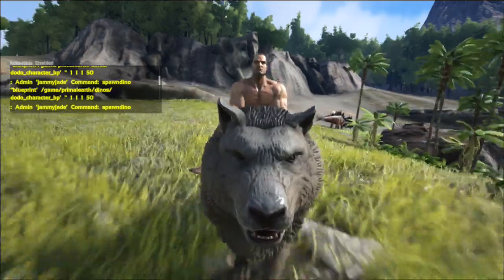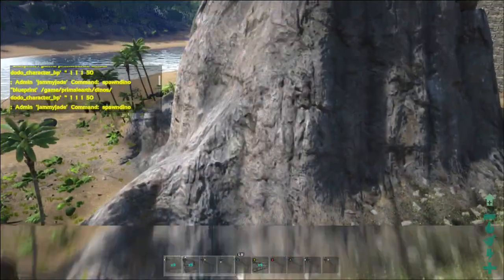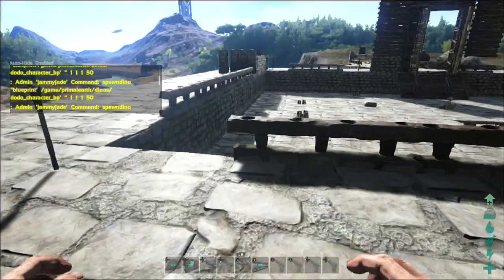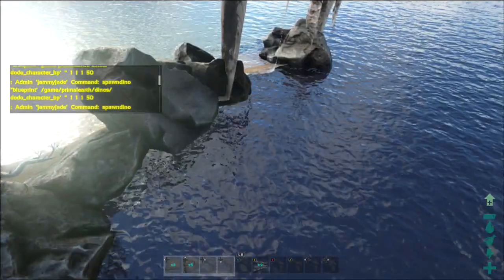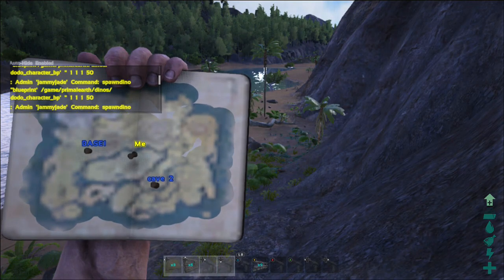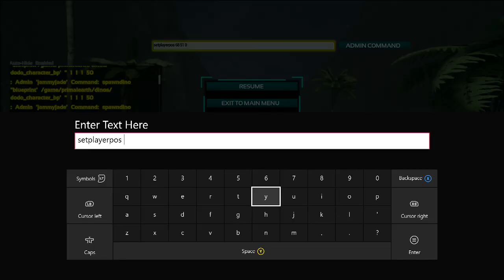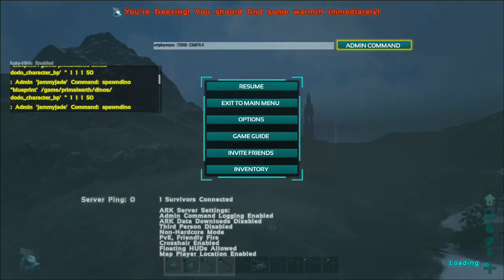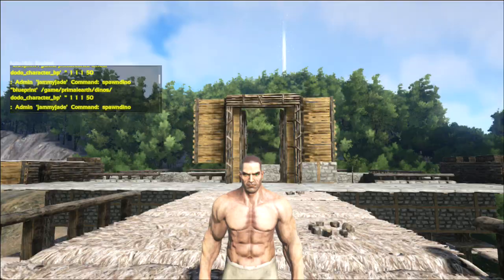Ark Survival Evolved Xbox How To Teleport / Fly / Ghost / Admin Commands - Now Free with PS Plus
Ark is free with PlayStation Plus in March 2022

I show you commands for flying being a ghost and how to teleport anywhere on th island in another Ark Survival Evolved Xbox One Admin Commands Tutorial

PSN EP1K-JAM